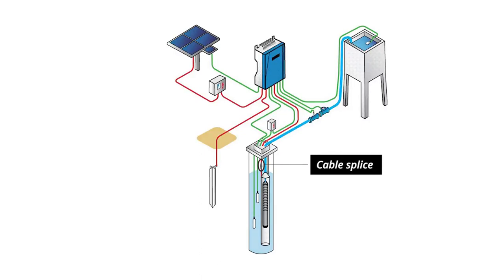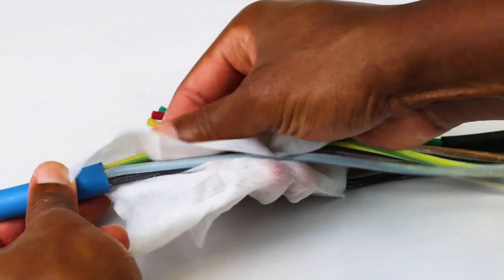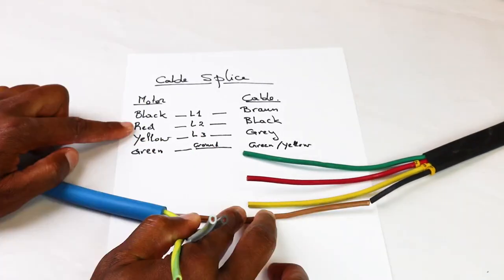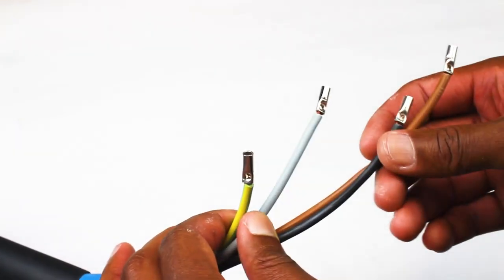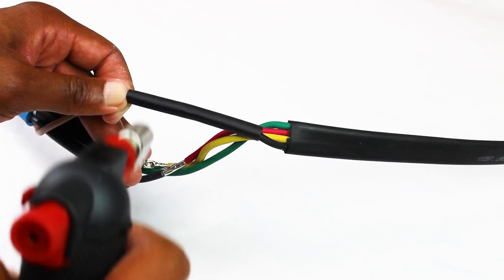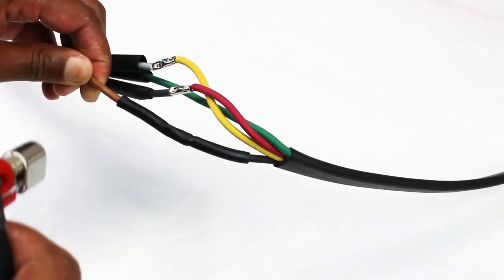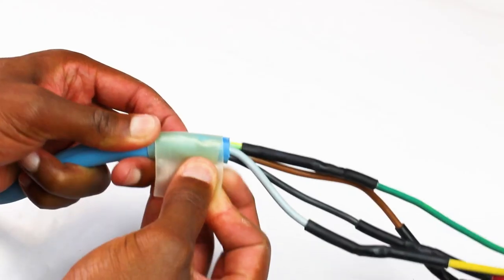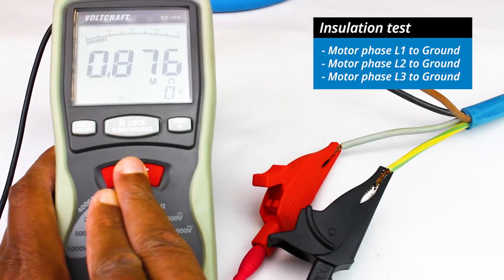Solar Water Pump Installation - Cable splicing | LORENTZ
for more information about LORENTZ solar water pumping systems.